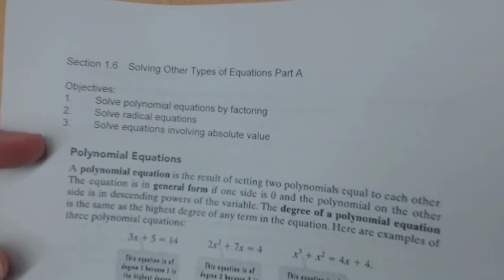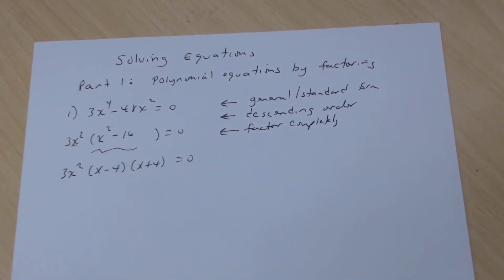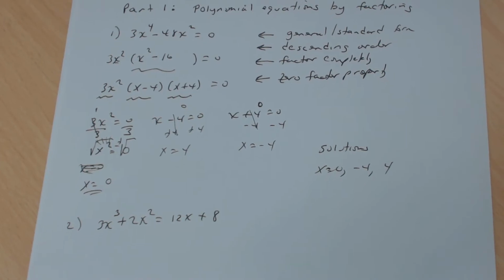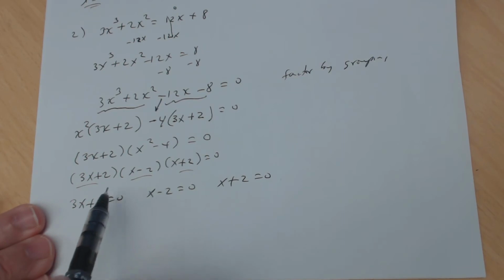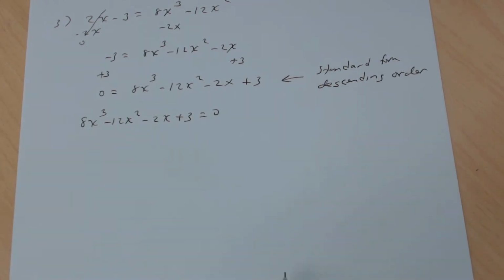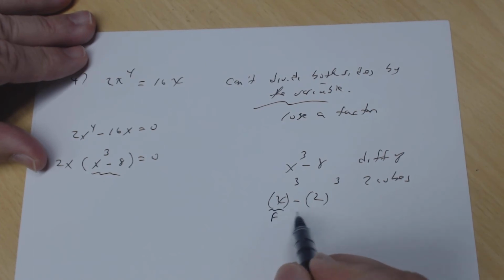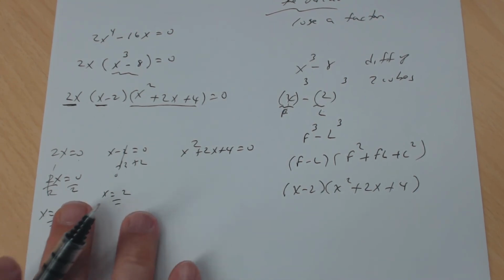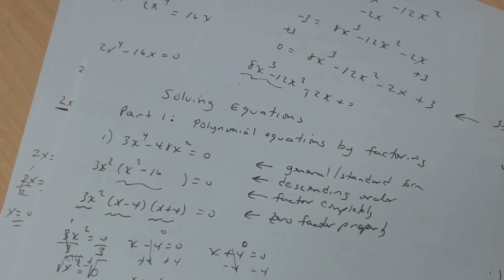1 6 part 1